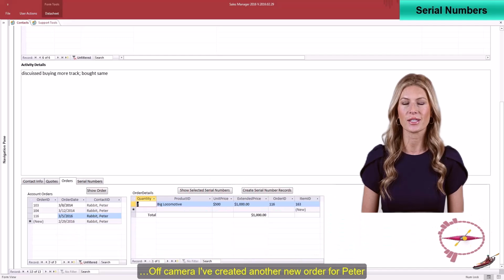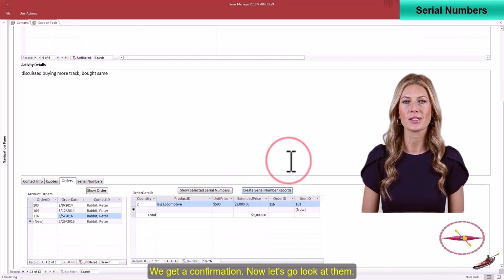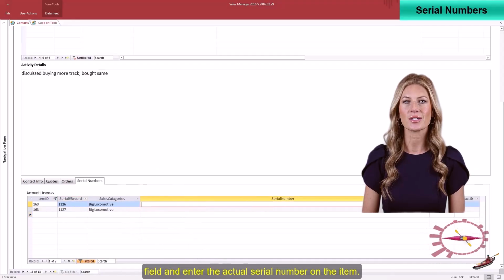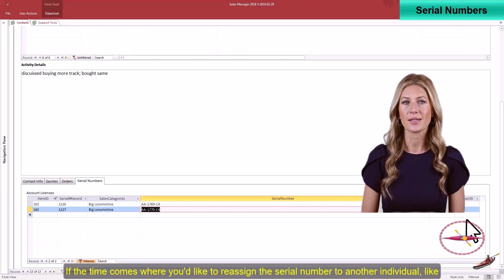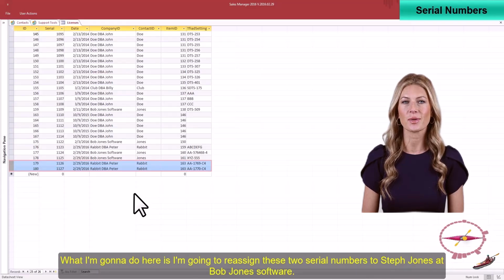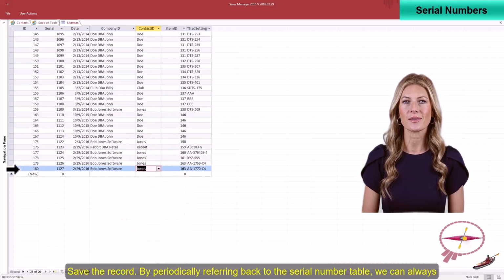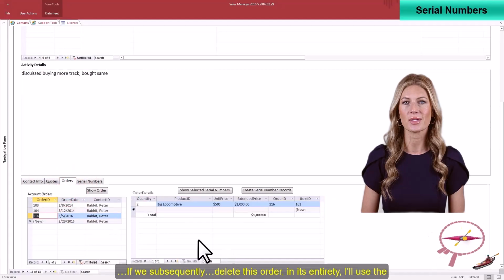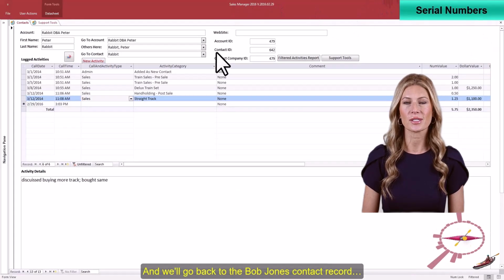Sales Manager 11 05 Serial Numbers 2025 12 31 BA